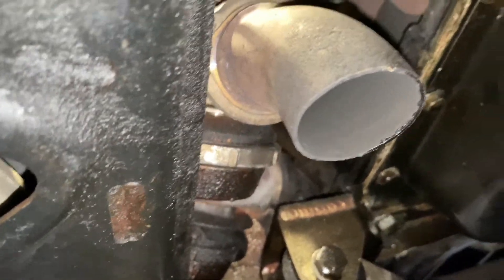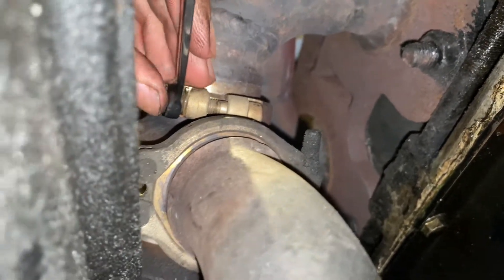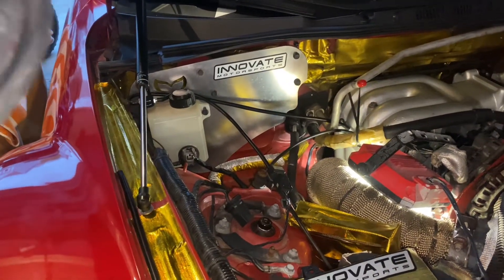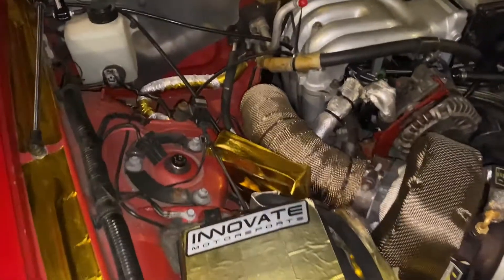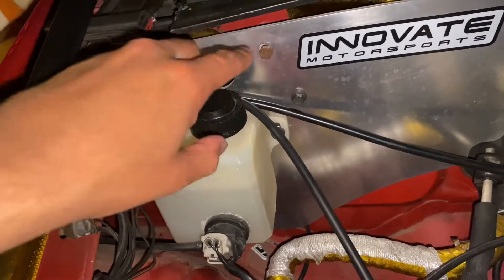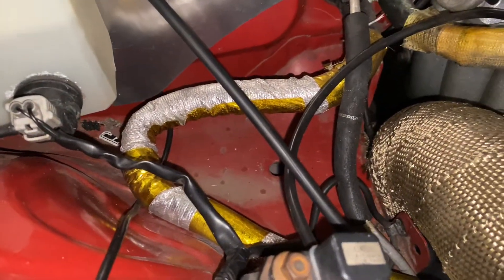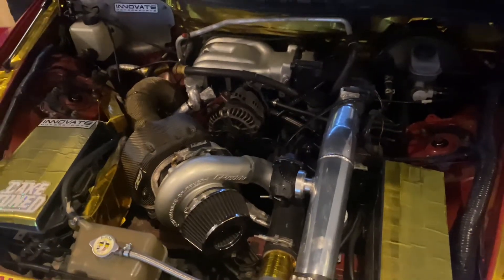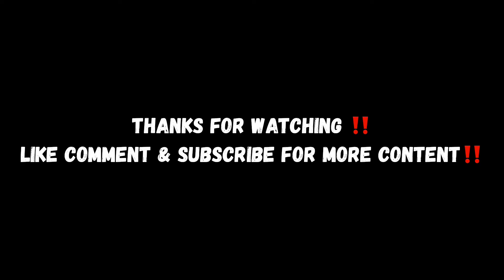Searching for my boost leak + Drive along ‼️